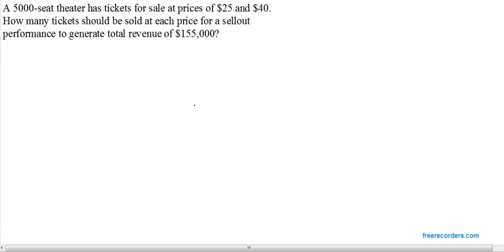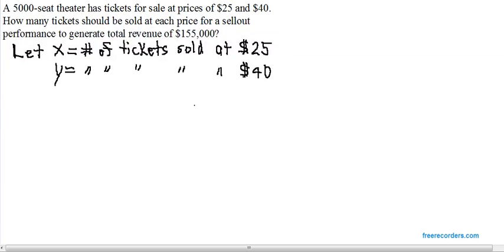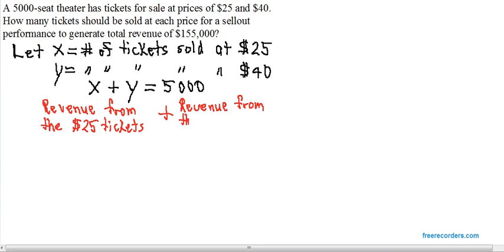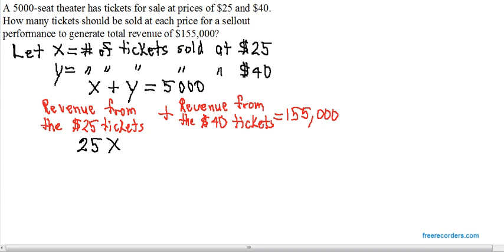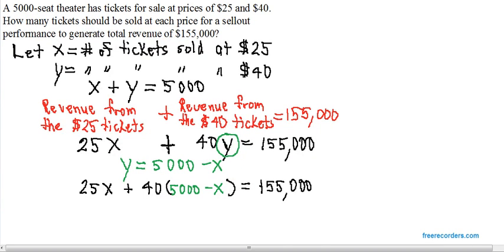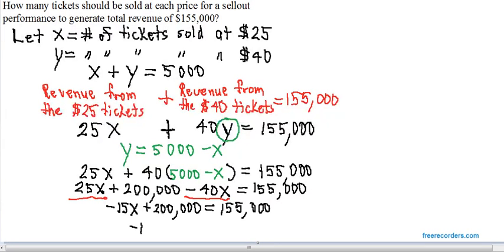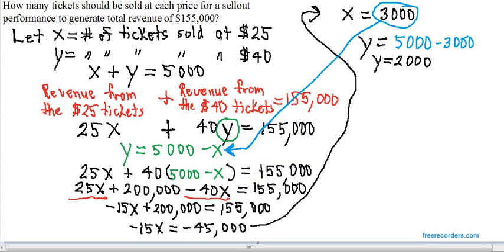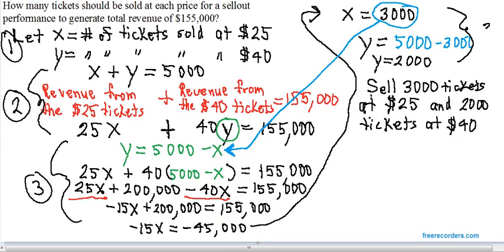An application of a 2x2 system of linear equations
Here I show how to use a 2x2 system of linear equations to solve a word problem.